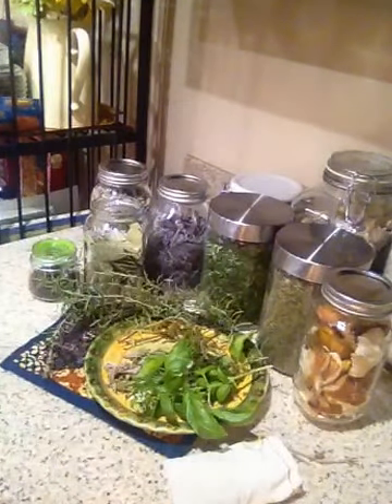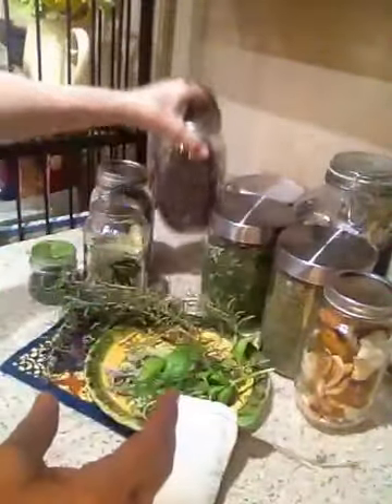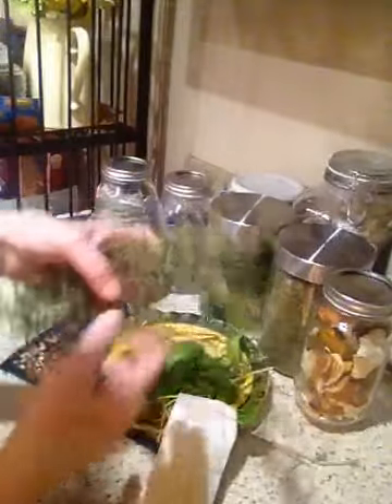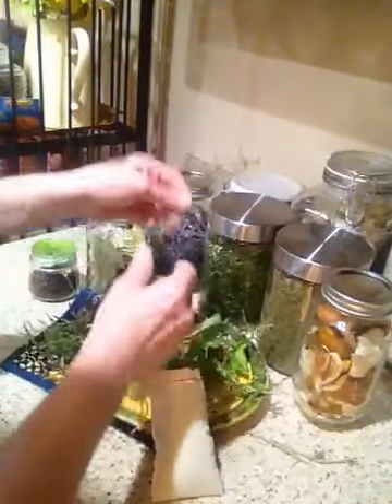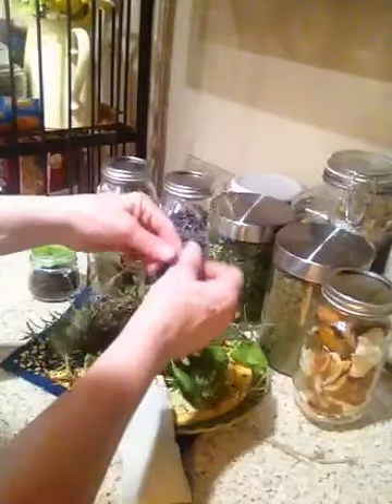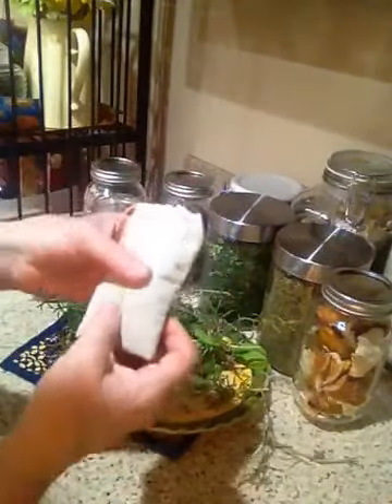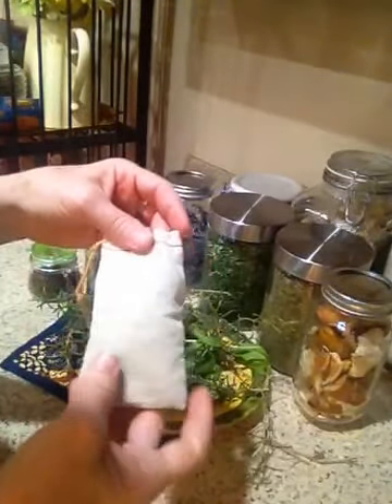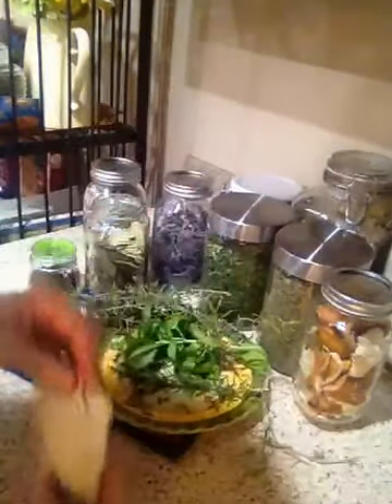Diy herb sachets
Make you own herb sachets to keep insects out of your clothes and linens. These are made with 100% natural unbleached muslin bags. Repel insects naturally with dried Lavender, Rosemary, Sage and Basil.  Moths tend to stay away from Rosemary and Lavender but you will love the fragrance they leave on all your fine fabrics!
If you live in an area with a lot of sun, just lie your herbs on a flat surface  outside, like a tray or pan lined with paper towel and in a few days they will be perfectly dried.